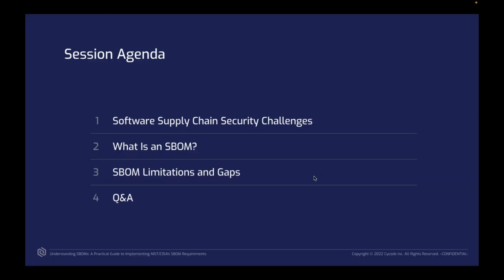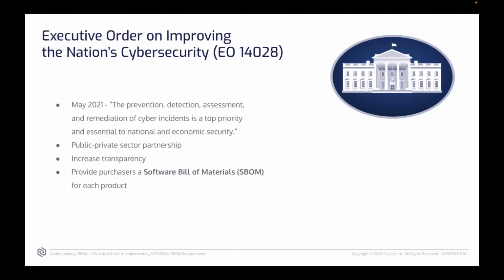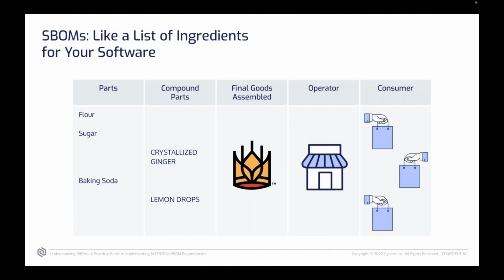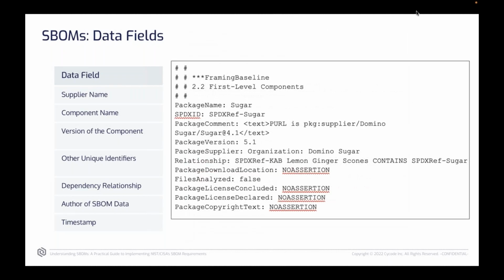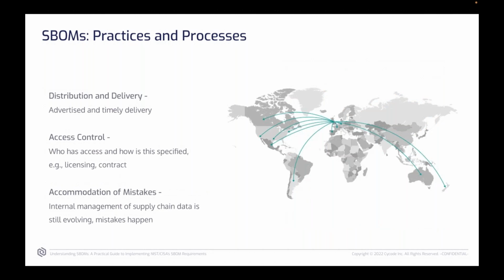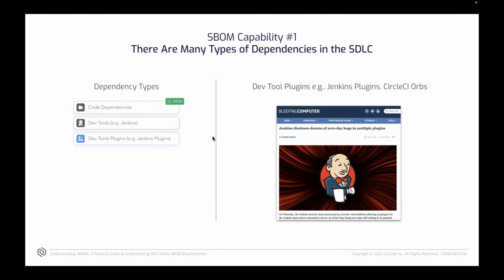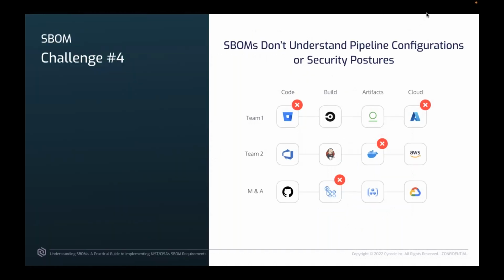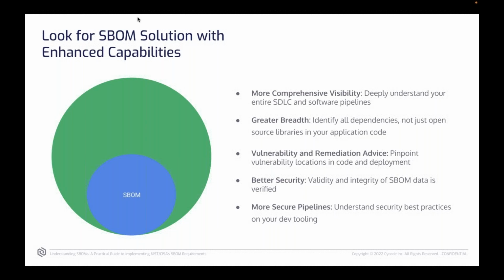Agentic Security Accelerated E05: Understanding SBOMS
A practical guide to implementing NIST/CISA's software bill of materials (SBOM) requirements